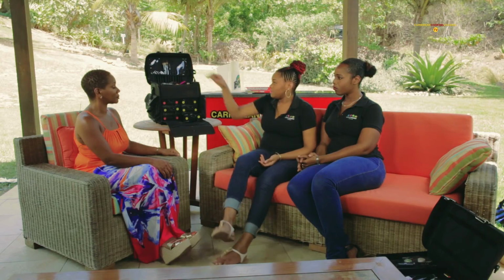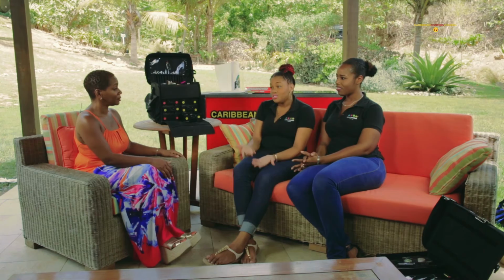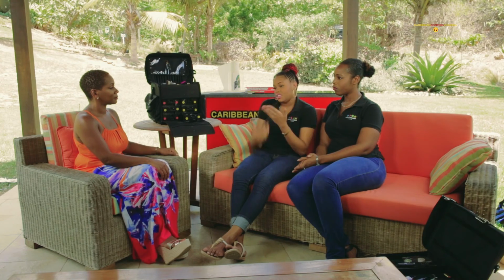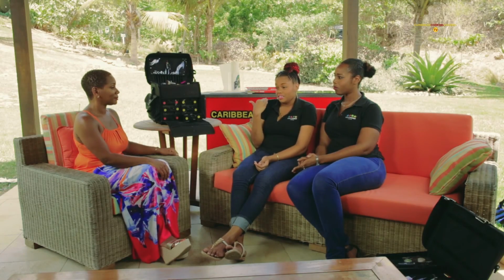BREAKFAST IN BARBADOS EPS 9